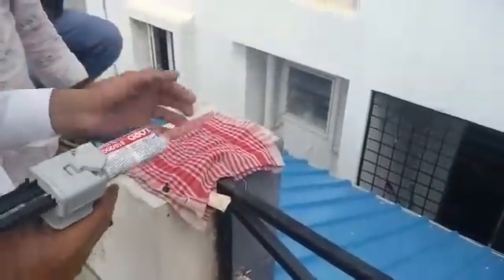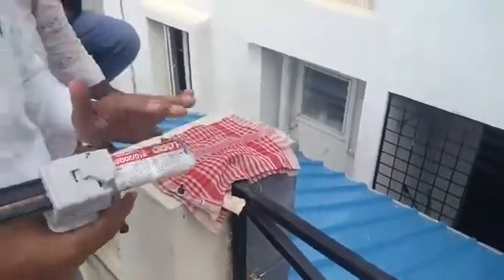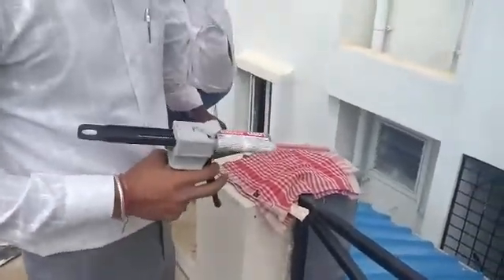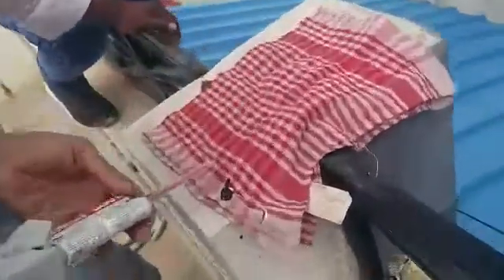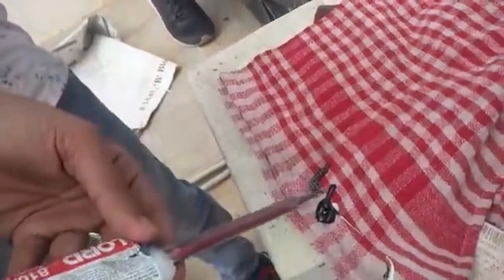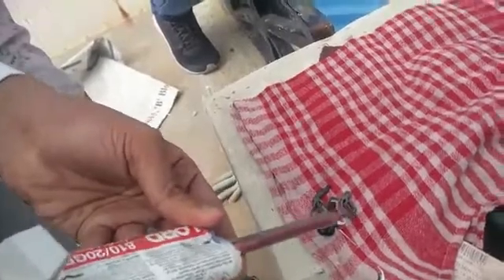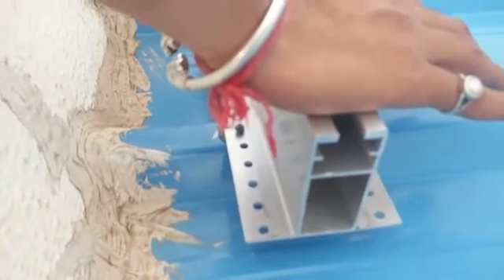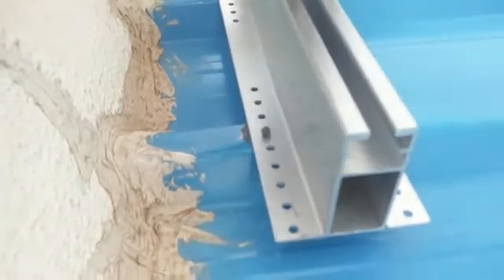Installation of solar mini rails on sheet roof using adhesive